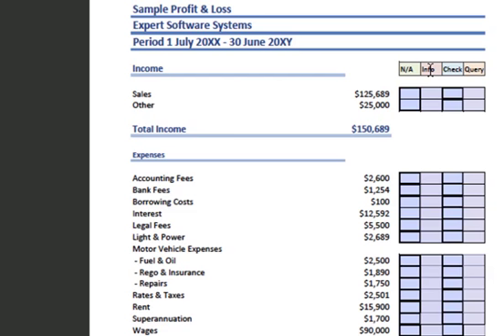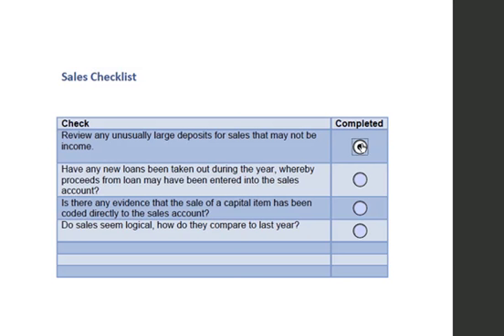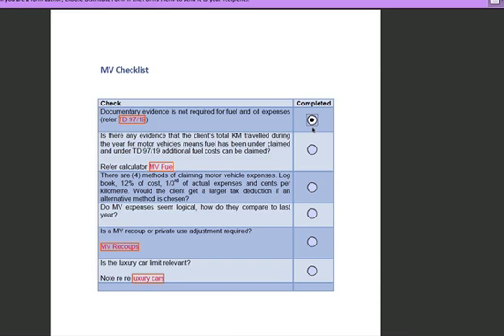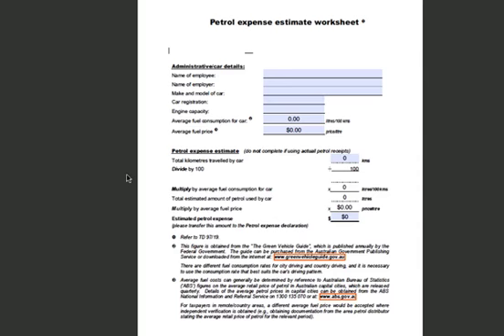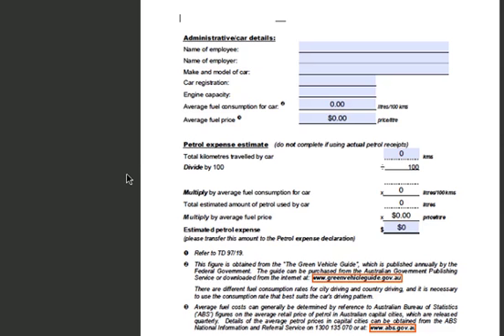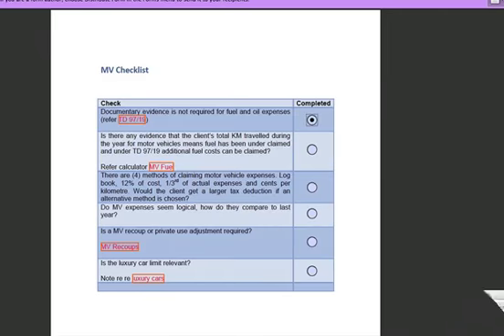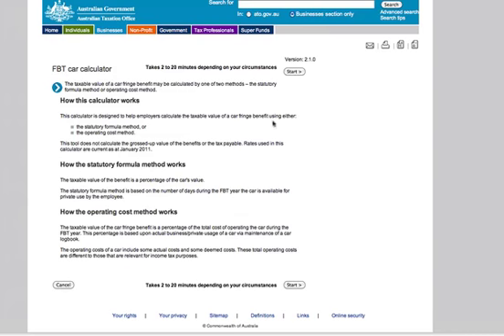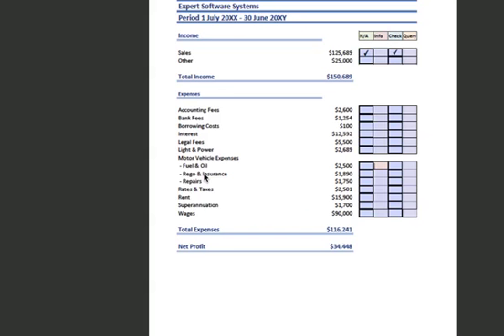P & L Review.mov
Overview on an example of how an expert system can ensure a profit and loss statement is both accurate and capable of being off-shored.